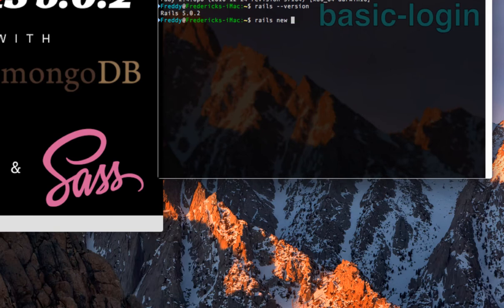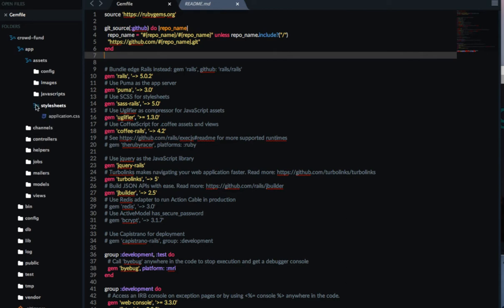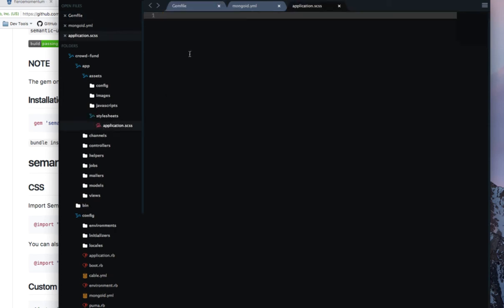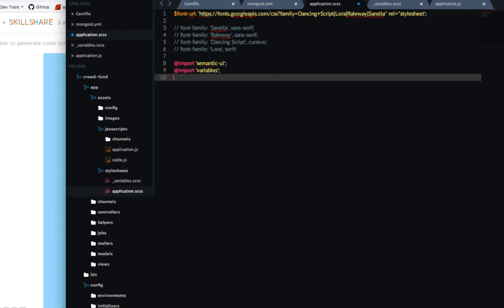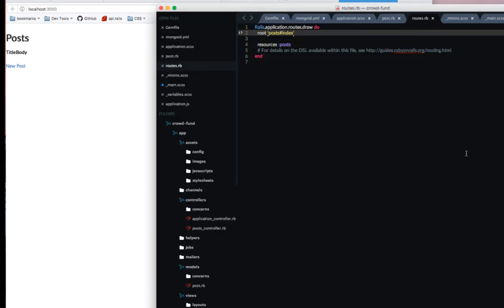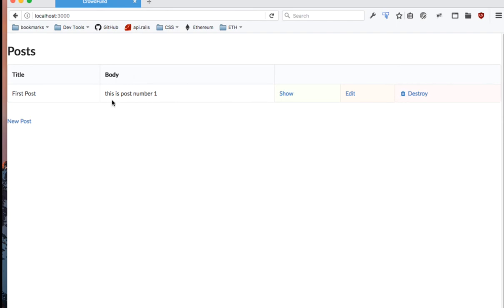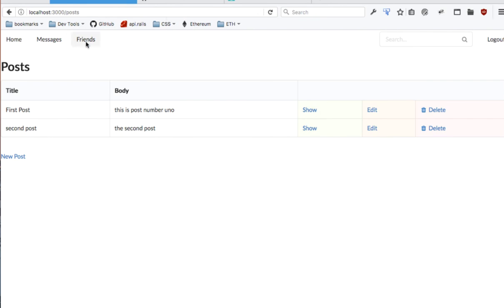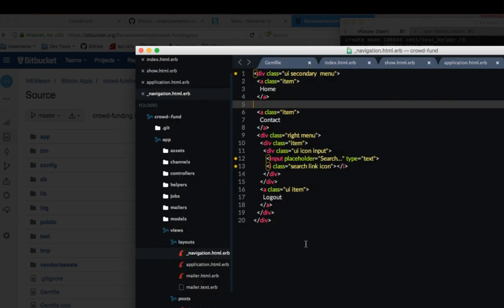Crash Course with Rails 5 + MongoDB + Sass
In this beginner-friendly video, Frederick John walks you through developing a Rails 5 application from scratch using MongoDB, Sass, and Semantic-ui. If you're a new developer... YOU NEED TO WATCH THIS.